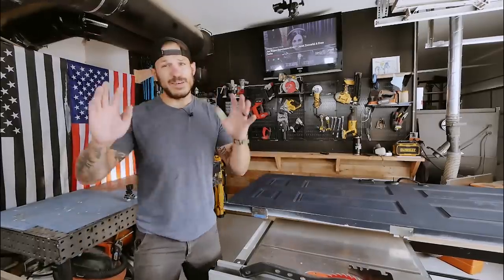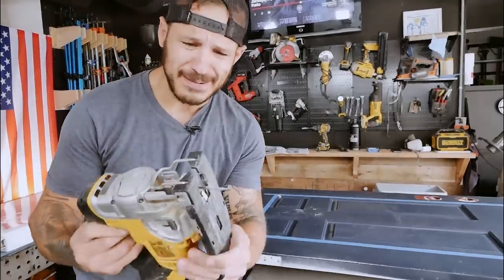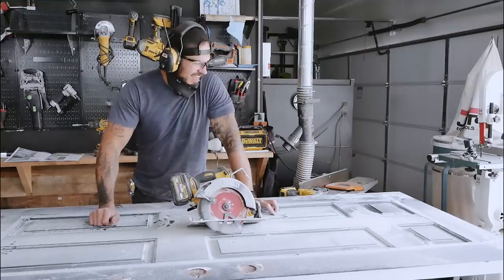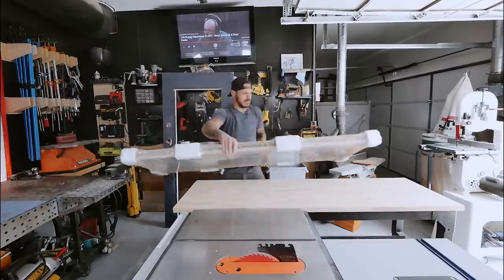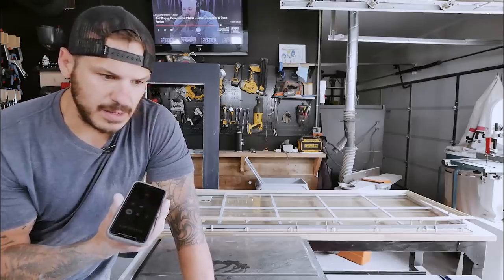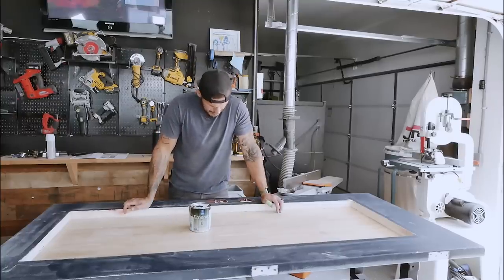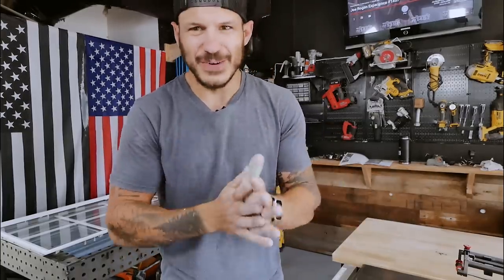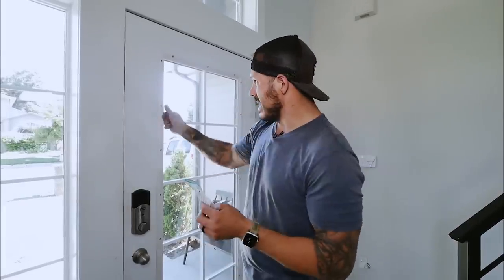Front Door Makeover | Making a Glass door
In this video, I will show you how I did a complete makeover on our front door. Converting it from a solid door to a glass door.